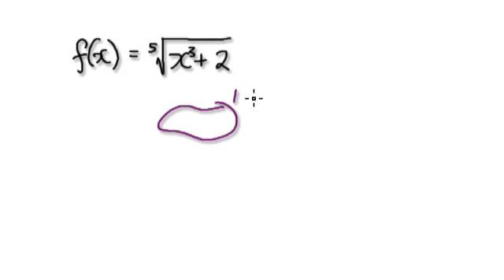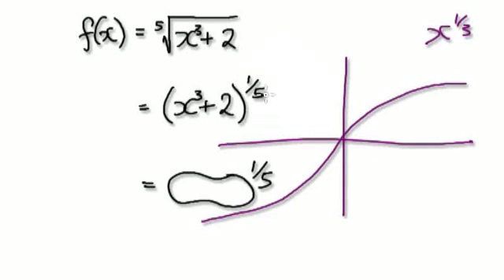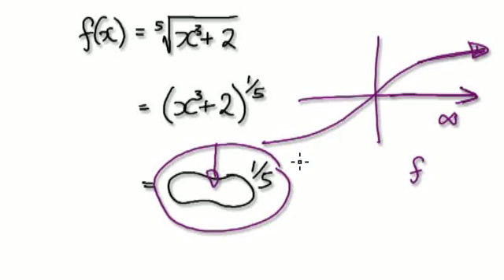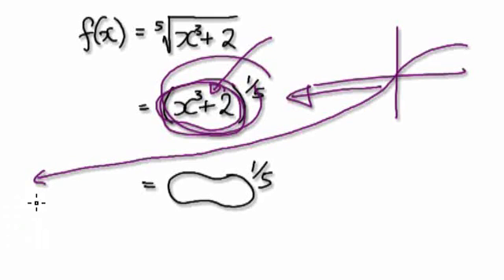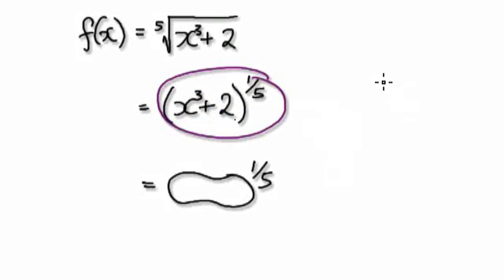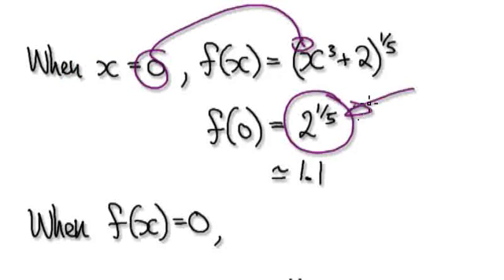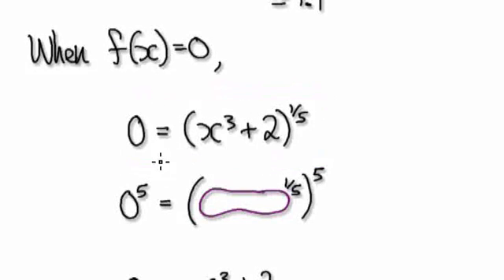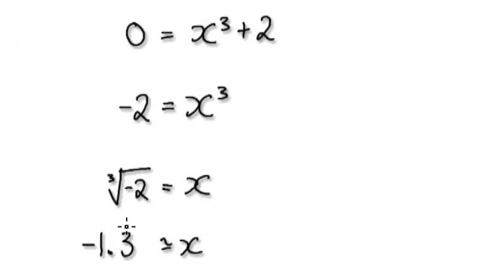Video 1464 - Drawing Graphs - (x^3+2)^(1/5) - Practice - Part 1/5